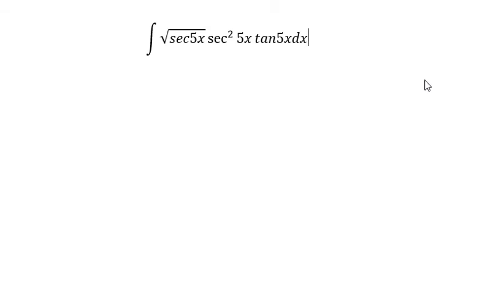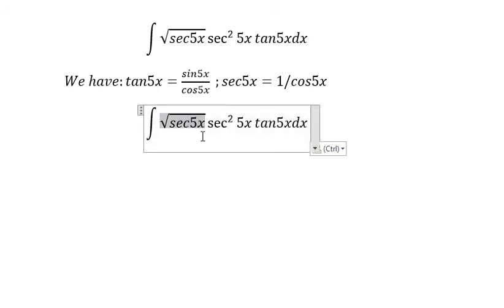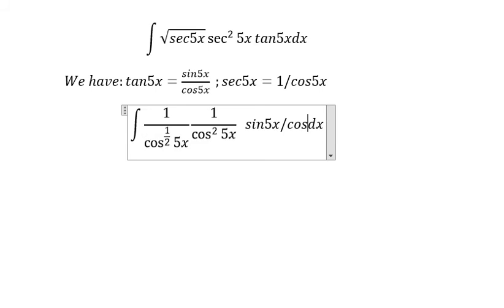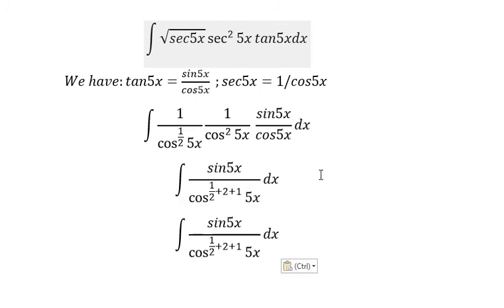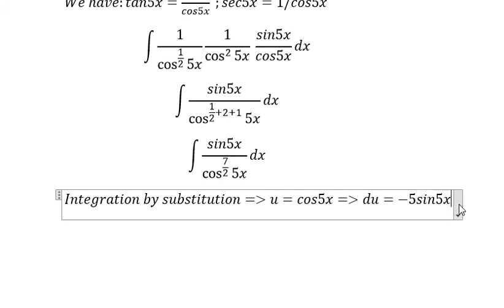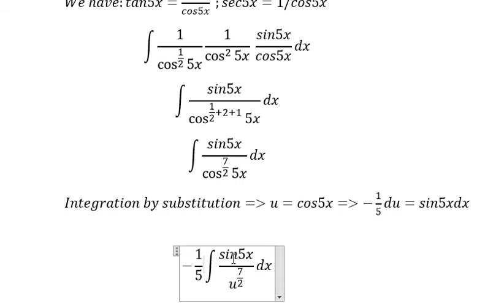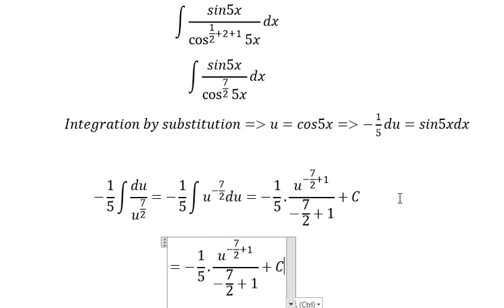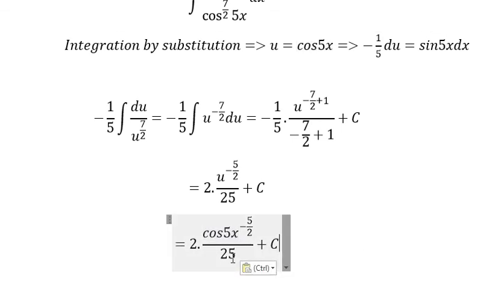Calculus Help: Integral of ∫ √sec5x sec^2 ⁡5x tan5xdx - Integration by substitution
Here is the technique to do integration and how to solve